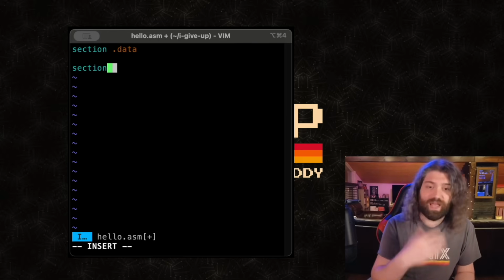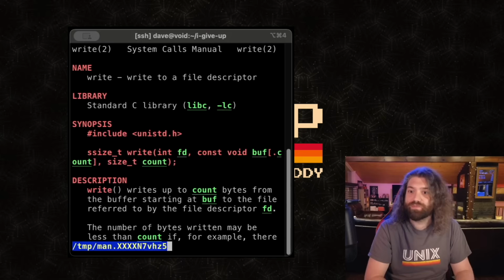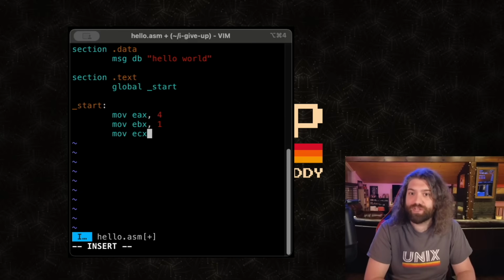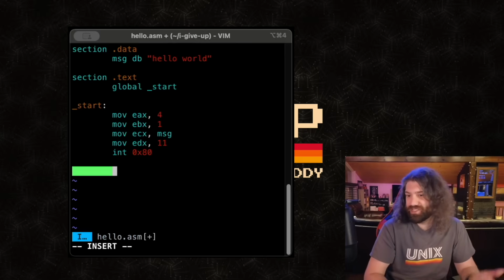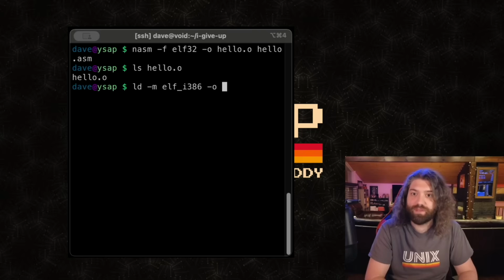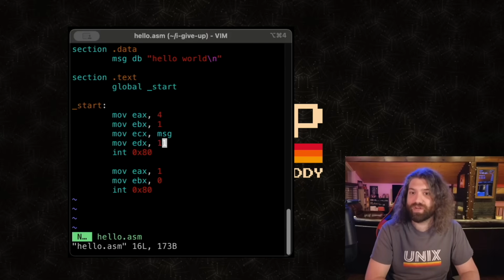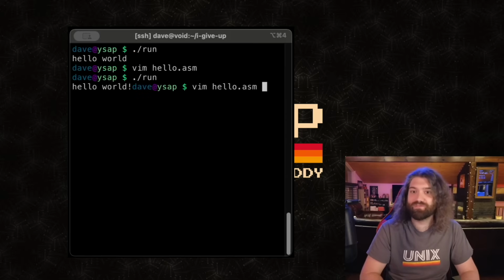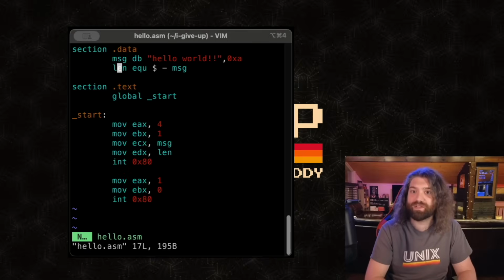I'm DONE with bash in 2025 and using the HOTTEST NEW PROGRAMMING LANGUAGE exclusively going forward.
APRIL FOOLS - x86 32 bit assembly? in 2025?